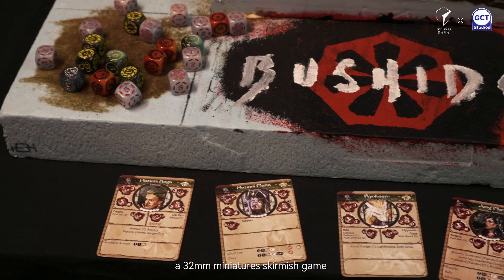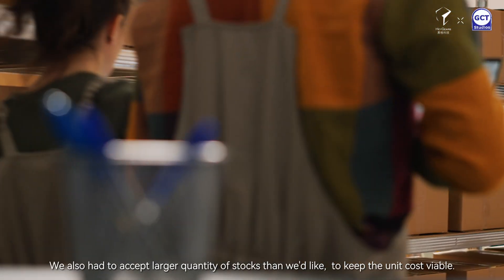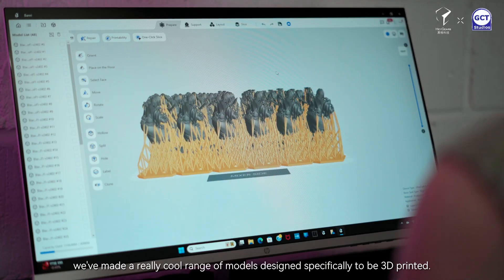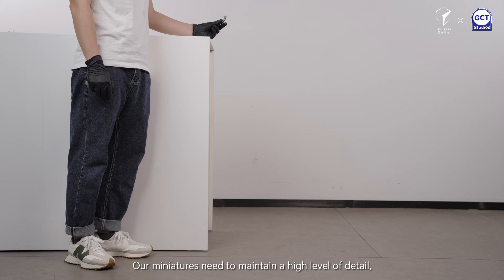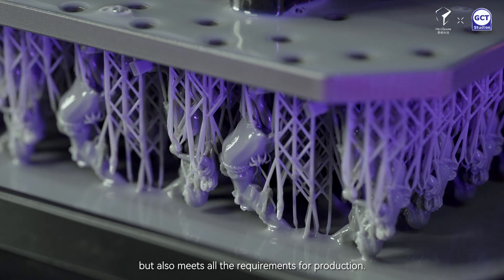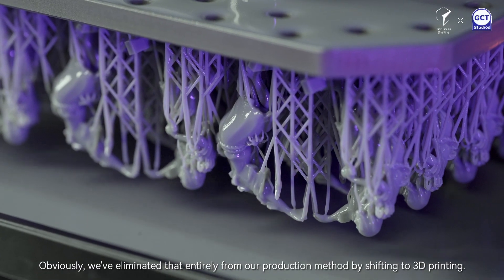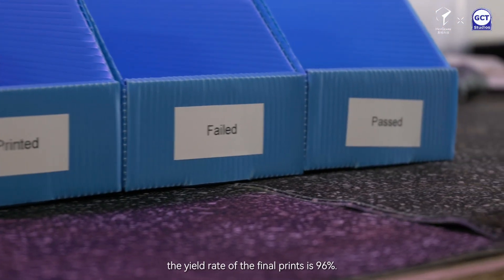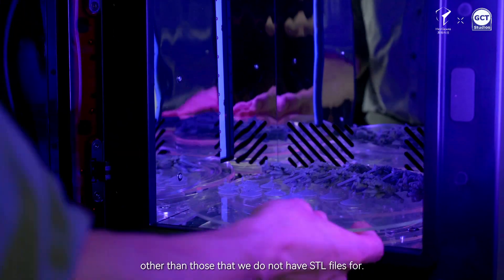Embracing Tabletop Gaming Production with 3D Printing | Why GCT Studios Chose the UltraCraft Reflex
Are you still struggling with long production lead times, excessive stock levels, and design degradation due to traditional manufacturing methods? Discover how GCT Studios is transforming their tabletop gaming production with the HeyGears UltraCraft Reflex 3D printing system!